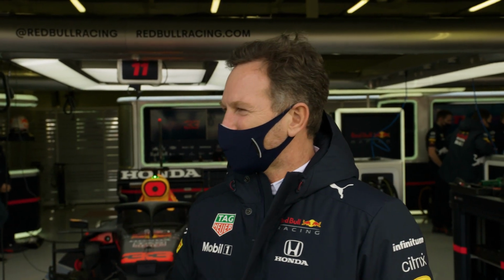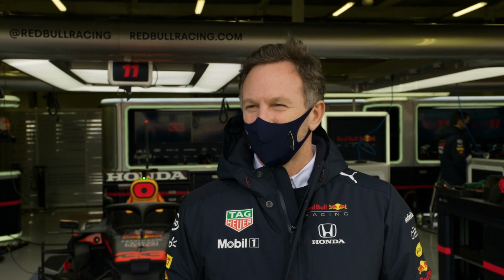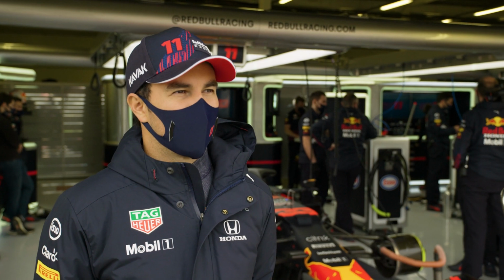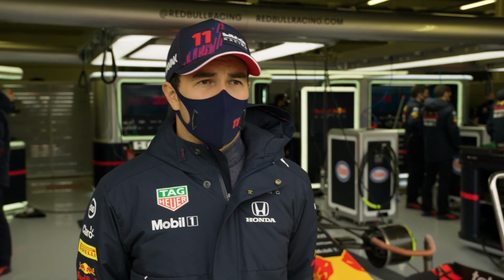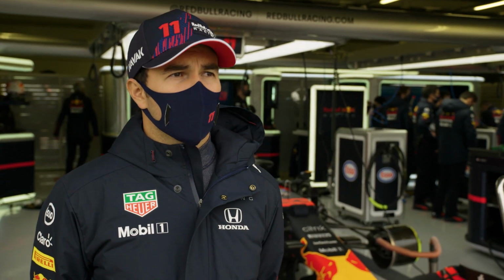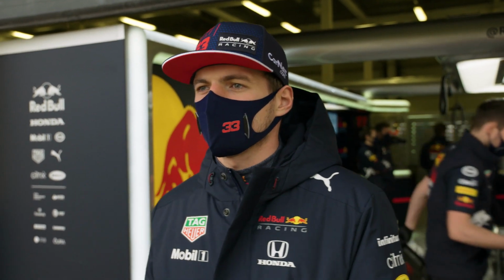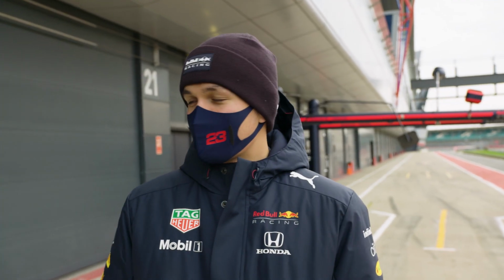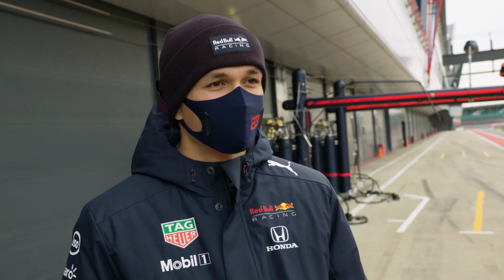Red Bull Racing RB16B - Shakedown Silverstone